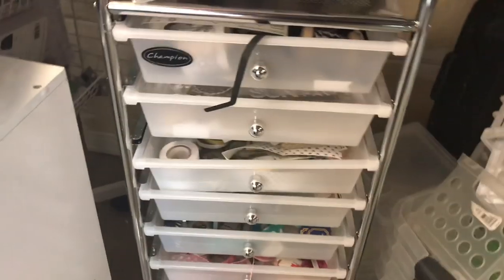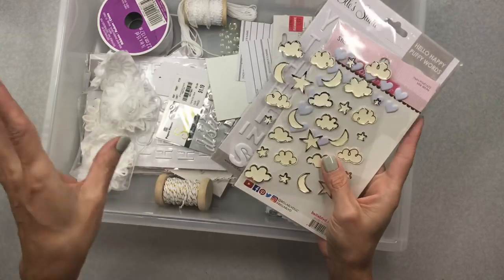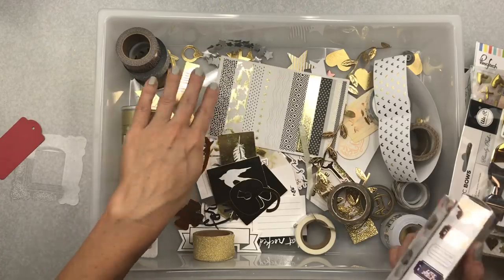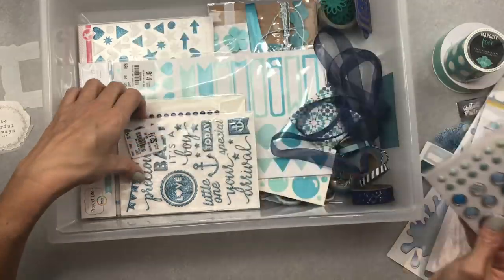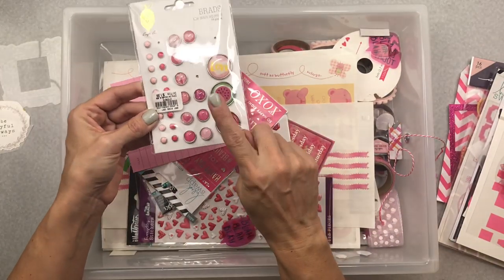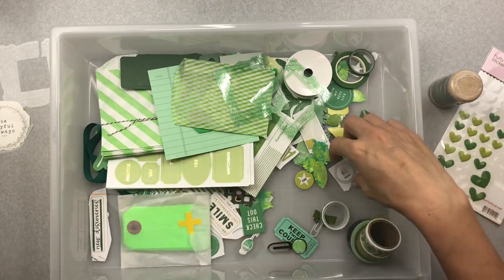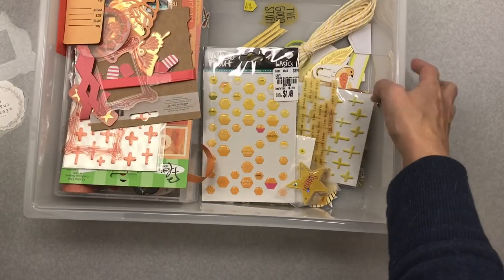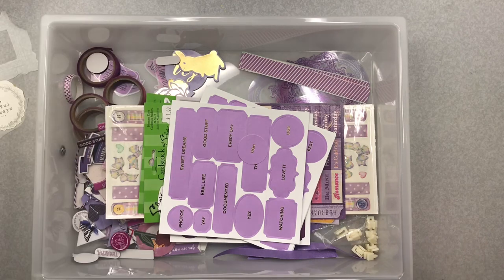Color Drawers - In Detail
Hello my friends!  A number of my scrappy friends asked to see a detailed view of my color drawers.  It was fun to share and review what I have on hand.  😊